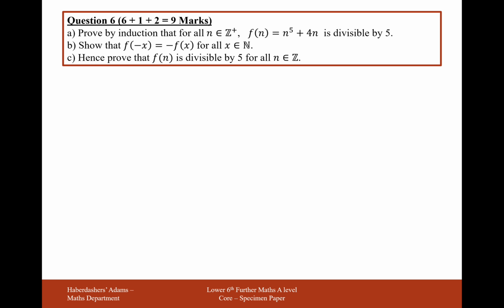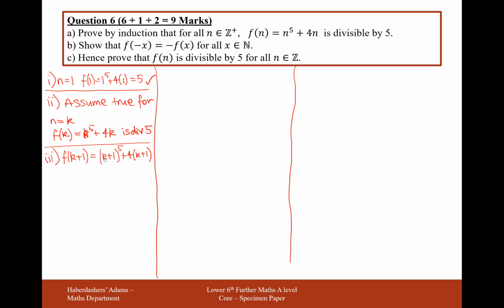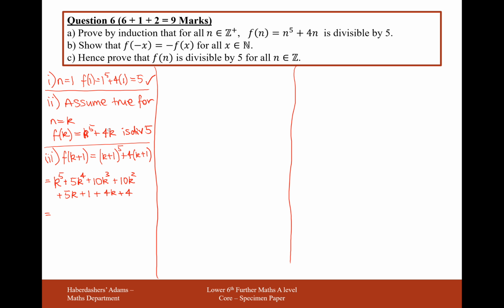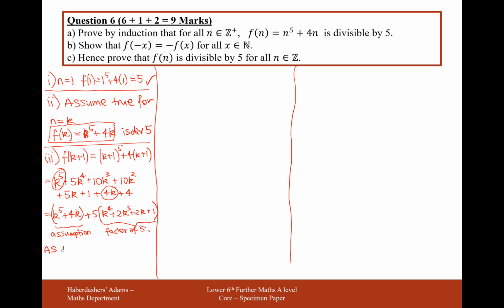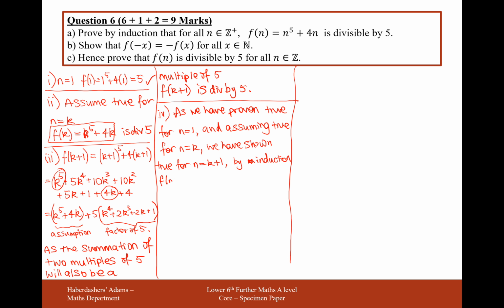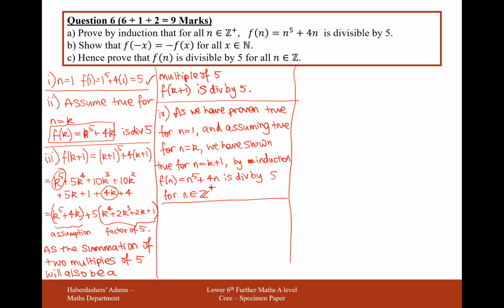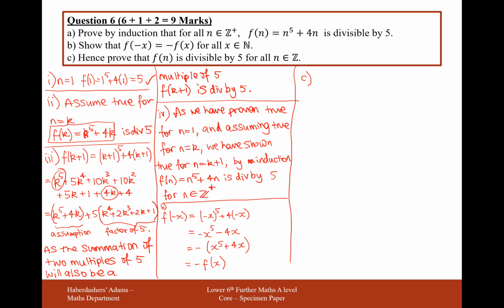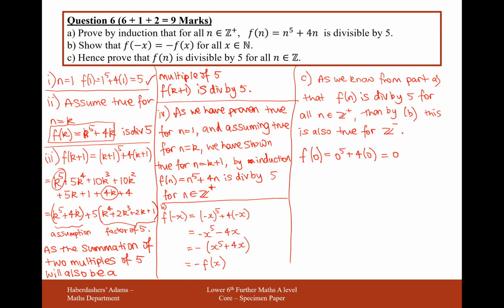AS Further Maths - Pure - Specimen Paper - Q6